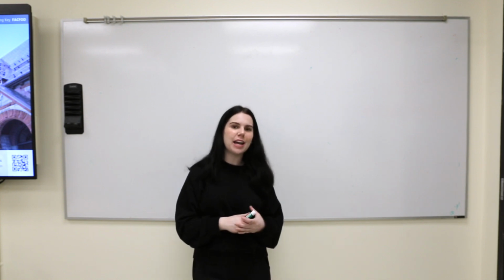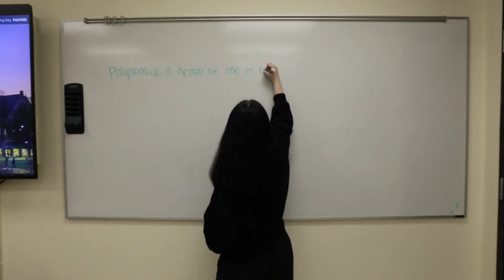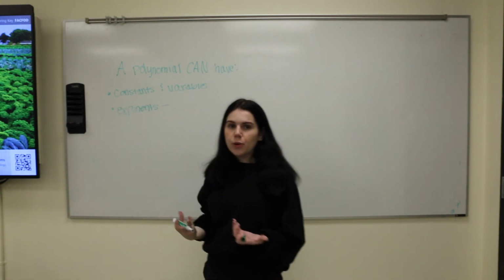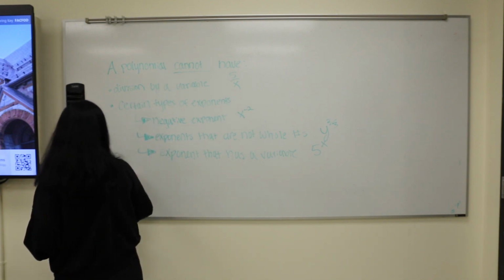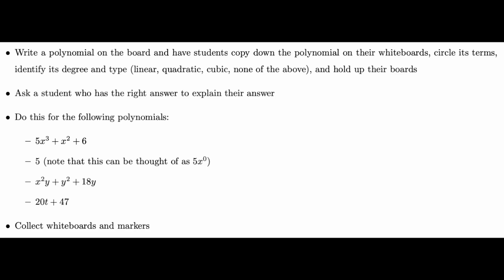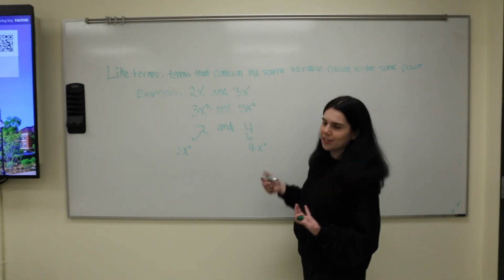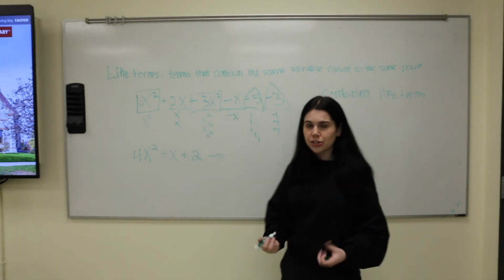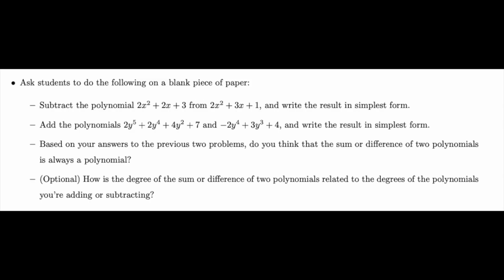471 Project Rough Draft